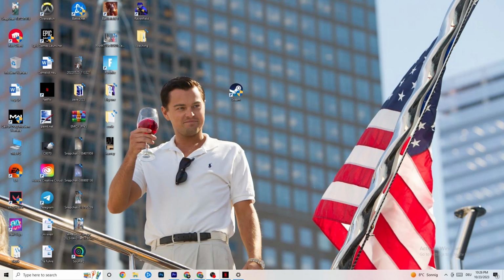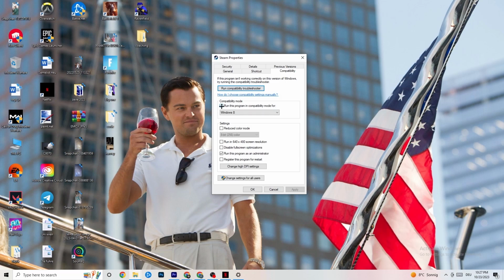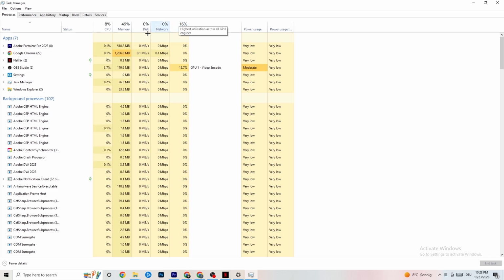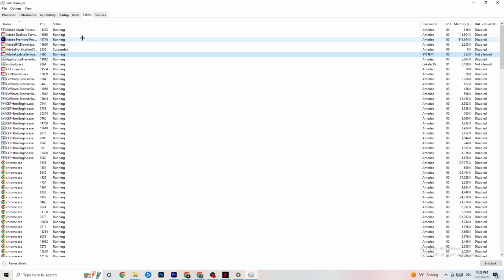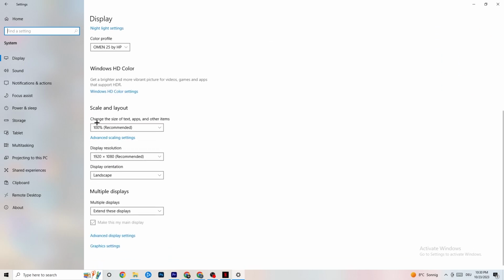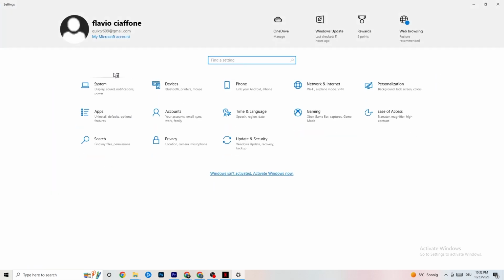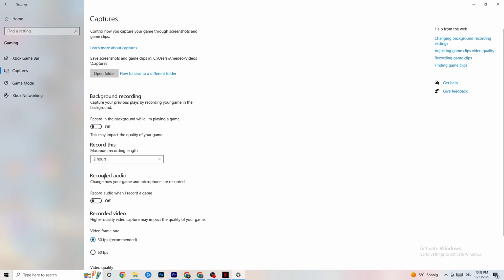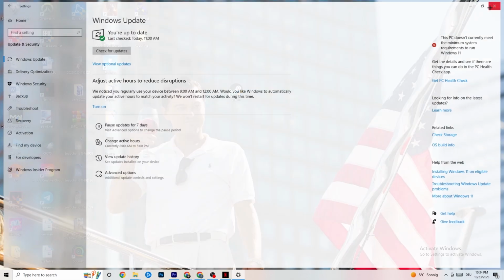Team Fight Tactics - How To Fix Team Fight Tactics Crash on Startup